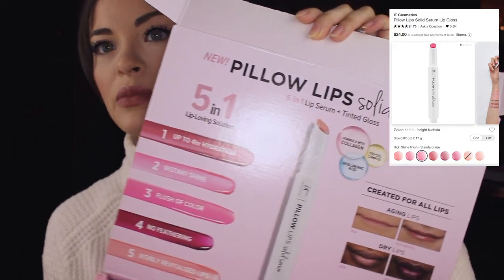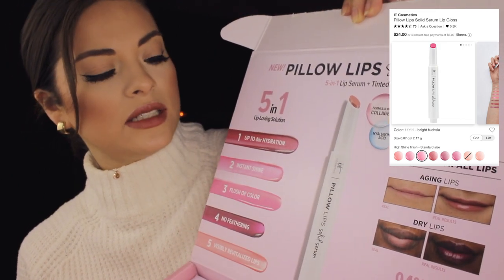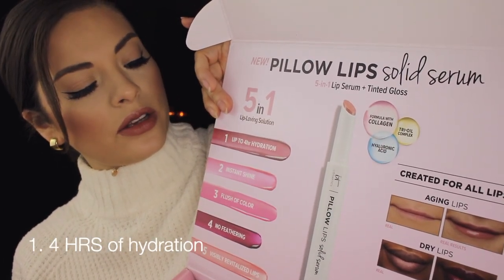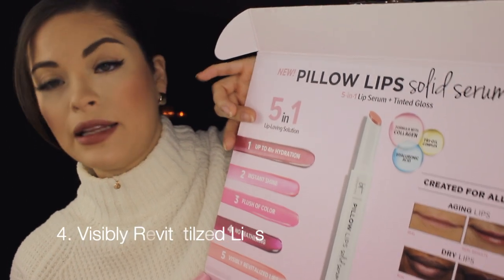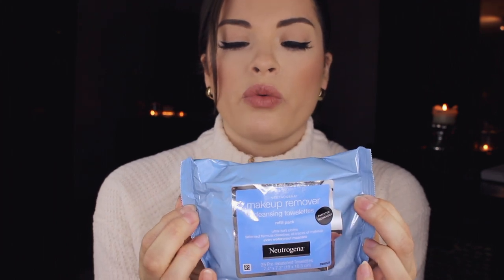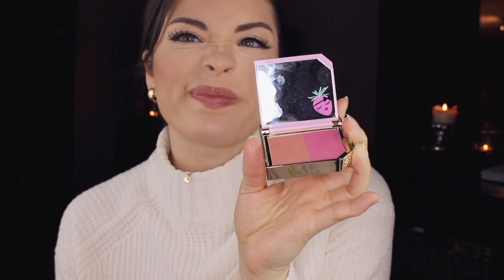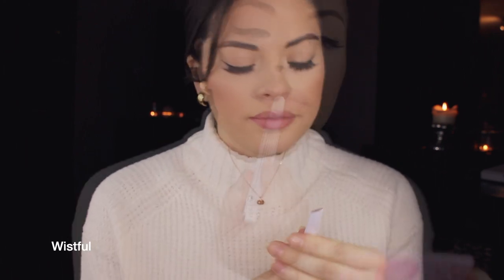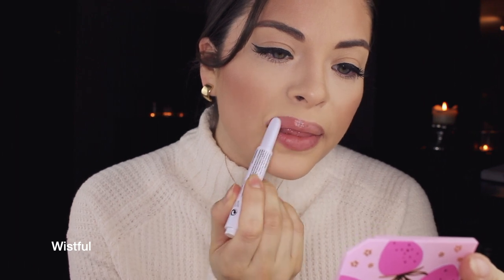It Cosmetics | Pillow Lips Solid Serum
Makeup I am Wearing:

Eyes:
WetnWild Mega Liner in Black
Ardell Demi-Wispy lashes

Face:
It Cosmetics CC+ in Fair Light
Urban Decay Stay Naked Concealer in Fair
Maybelline Fit Me Setting Powder (undereyes)
It Cosmetics Bye Bye Redness Foundation Powder
It Cosmetics Bye Bye Pores Bronzer
Makeup Geek Blush in Cherish

Lips:
Revlon Kiss Cushion Lip Tint in Fancy Rose

Earrings:
Kohl's by Dana Buchman

Sweater:
Target (out of season now)

Canon Rebel T5i (no longer available but here's something similar)